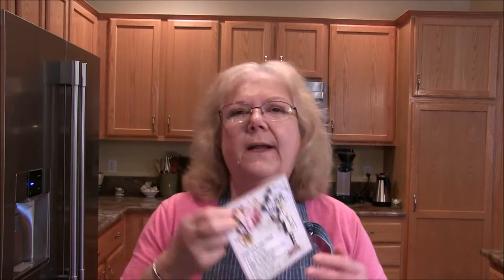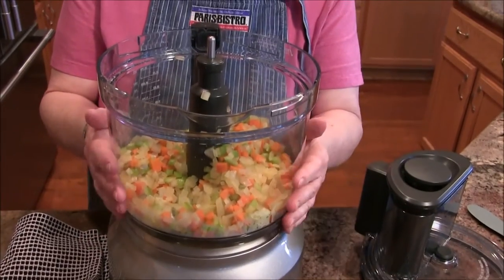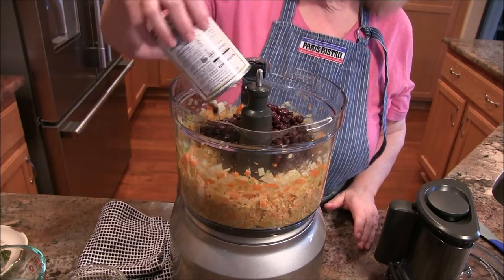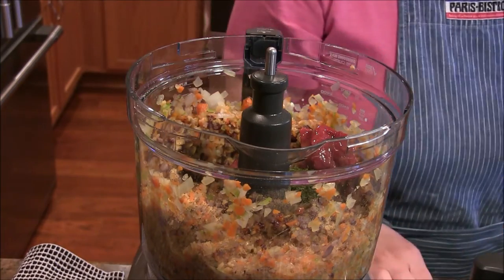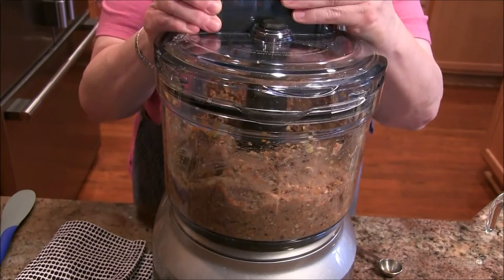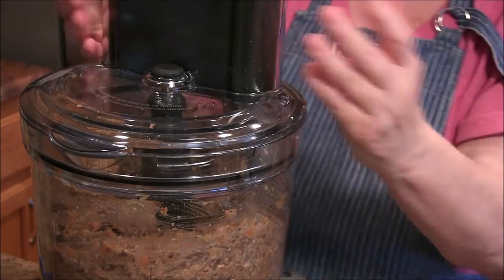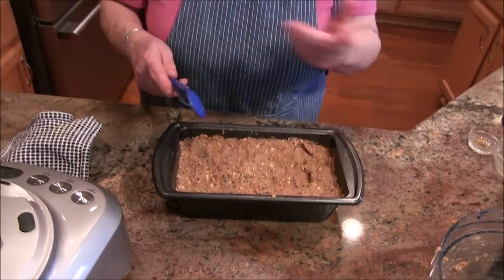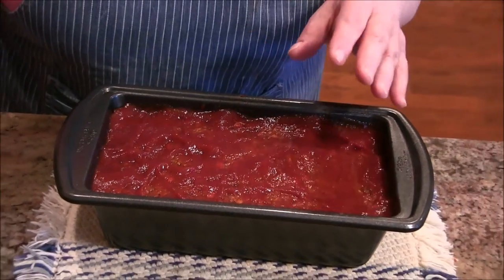Recipe for Bean and Veggie Loaf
Recipe: Black Bean, Garbanzo Bean, and Veggie Loaf

INGREDIENTS:
1-14 oz. can each garbanzo beans and black beans, drained and rinsed.
1 onion, diced
2 celery stalks, chopped finely
2 carrots, diced
1 cup uncooked old-fashioned oats (I’d add ¼ cup more to help reduce some moisture)
1 cup bread crumbs of choice (I’d add ¼ cup more to help reduce some moisture)
1/2 cup milk of choice
3 tablespoons Worcestershire sauce
2 tablespoons soy sauce
2 tablespoons ground flax seeds + 4 tablespoons water, mixed well.
2 tablespoons tomato paste
1 teaspoon liquid smoke
1/4 teaspoon black pepper
1 teaspoon garlic powder
1 teaspoon Italian seasoning
Catsup or BBQ sauce or other topping you like for top of loaf.

INSTRUCTIONS:
Preheat oven to 375°. Lightly oil a large loaf pan.  Mine is 9” long, 4” wide.

Lightly sweat onions, celery and carrots.  Cool.

Add veggies to bowl of food processor.  Blitz just to get them chopped a bit.

Add the garbanzo beans.  Blitz to barely chop beans

Add the black beans, flax seed, all the seasonings, tomato paste, oats and bread crumbs

Pulse mixture until items are just well-combined.  Try not to over mix.

Press mixture into prepared loaf pan and bake 30 minutes.

Remove loaf from oven after 30 minutes and top with your sauce of choice.

Bake another 25 minutes.  Don’t let the topping burn.

Remove from oven.  Let stand at room temperature for about 15 minutes to allow loaf to firm up a bit.
Enjoy!  --Jill

My goal is to inspire you to cook new and interesting dishes.  To experiment with new ingredients and have fun with the process.

My goal (and The Director's)  is to make you laugh and want you to visit with us -- even through the magical world of YouTube.  You are our friends.  Sit awhile and join us for a signature glass of wine or cup of coffee!

A Few of My Favorite Things:
Instant Pot
Breville Food Processor
My Wilton Bread Pans
Culina Mesh Strainers
My "Joseph-Joseph" Rocking Garlic Crusher/Mincer
Accompanying Garlic Peeler
Ideal Oil Mister
My favorite Tovolo Spatula/Scooper
My Joseph-Joseph Solid Spoon
OXO Hand Juicer
OverandBack Large White Bowls
Royal Classic 100% Cotton Dishtowels
My Ohio Stoneware Bowl
My Tovolo Dough Whisk
My Bread Bench Scraper
King Arthur's All-Purpose Cookbook
KitchenAid 7 Quart Lift Stand Mixer